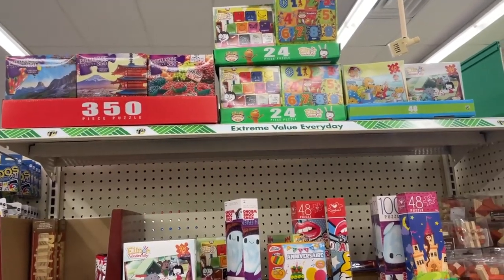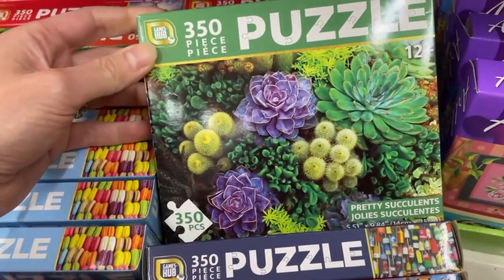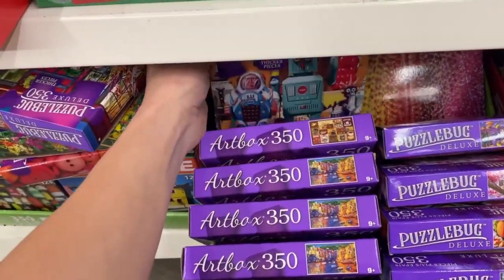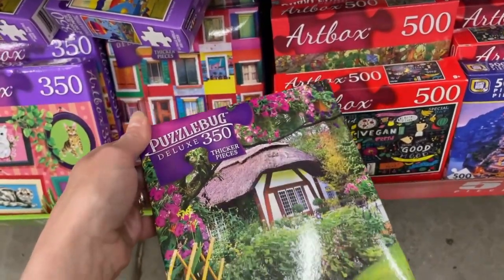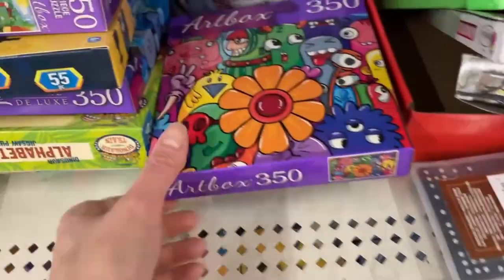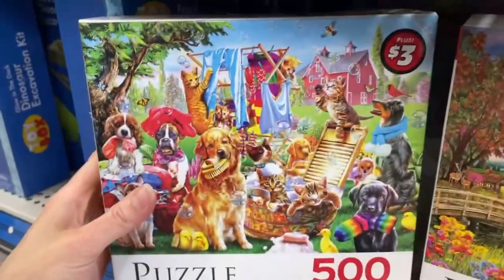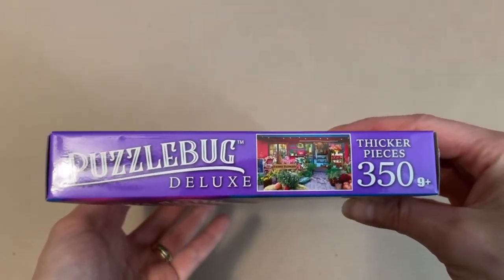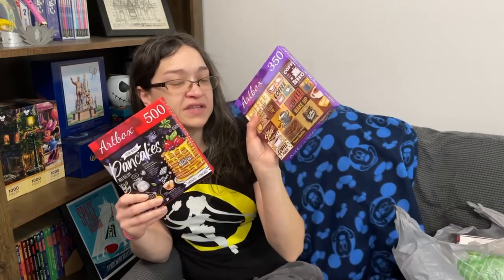Unleashing the Puzzle Bargains: Dollar Tree Shop And Haul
You can't say there's no such thing as inexpensive puzzles when you live near a Dollar Tree. And if you don't know what's a Dollar Tree, well, it was once a place where every item in the store was only $1. But with times being rough and all, they increased the prices to $1.25, and also started carrying "premium" items with costs ranging from $3-$5.  I hate price increases, and it still bothers me, but hey I know its still cheap.
Tag along with me as I search through the messy shelves, and connect with a few interesting puzzle images. Then we'll head home and go over what I picked up and chat about other random stuff.
Be sure to let me know if you've found any good finds at your local Dollar Tree!

Share your puzzle hauls with other puzzlers! Join my puzzling community on Discord (Join link in video description)

0:00 First Stop
9:17 Second Stop
13:20 Back Home
14:22 The Haul
19:55 Final Thoughts